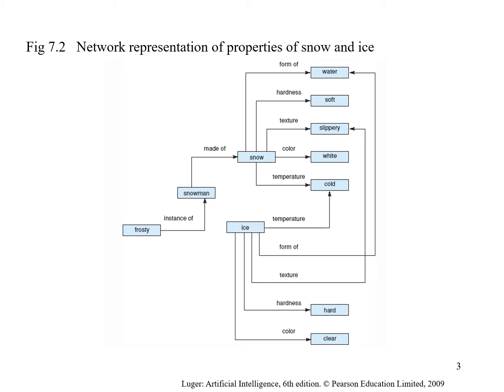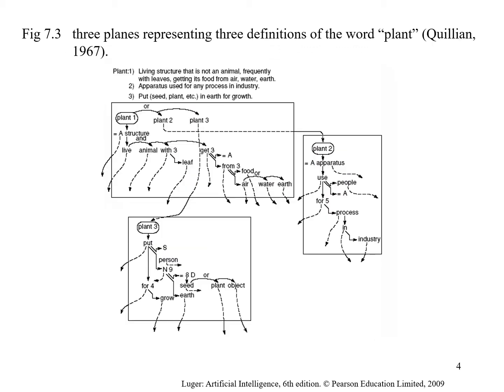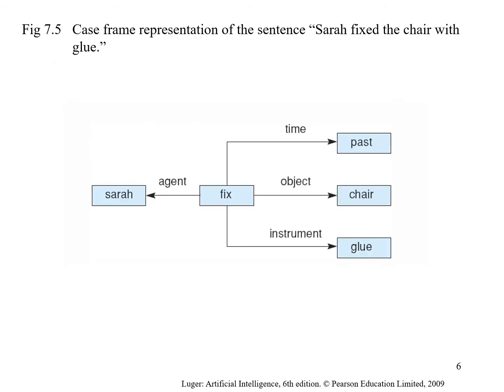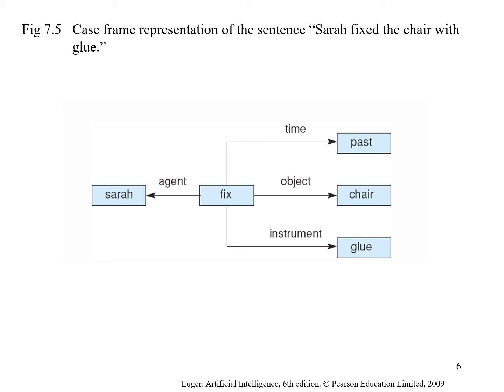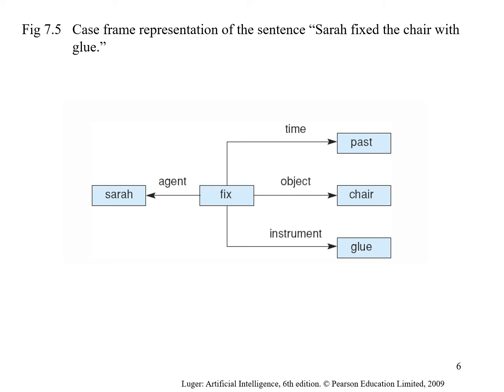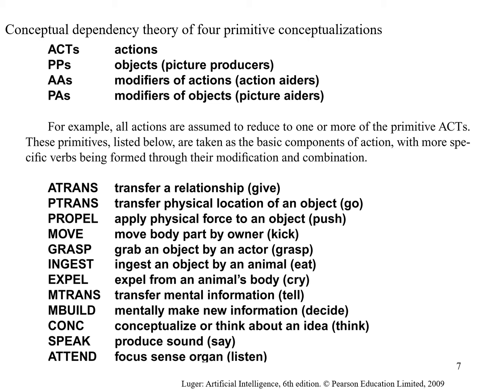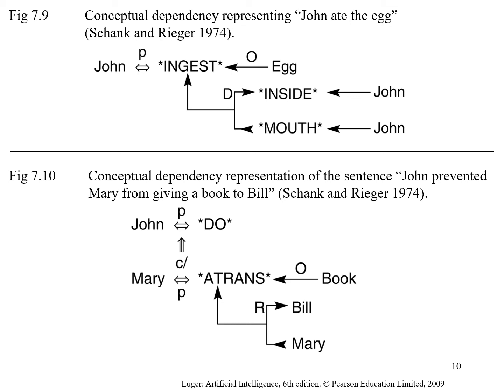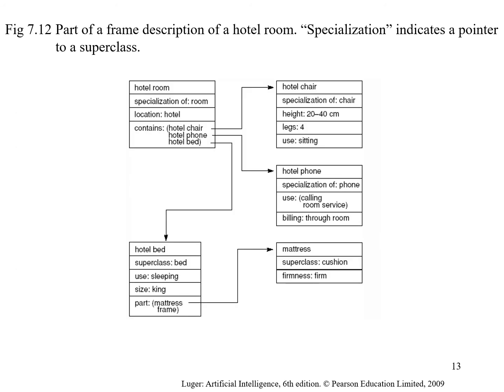Knowledge Representation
Semantic Net